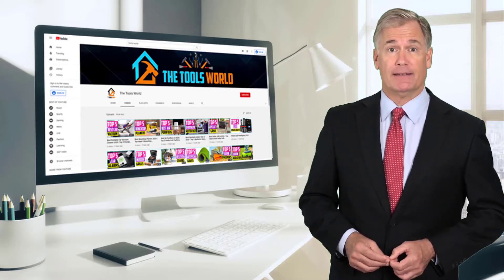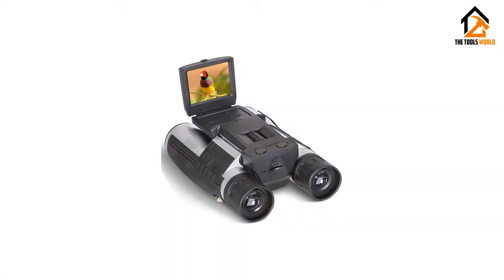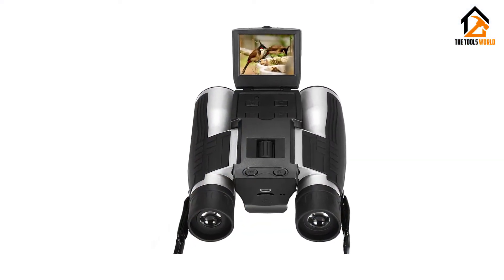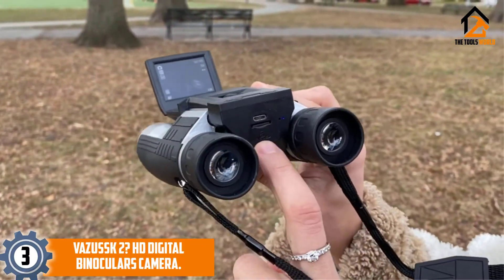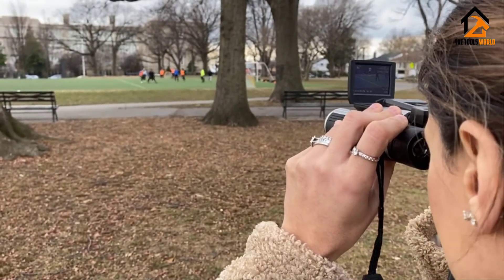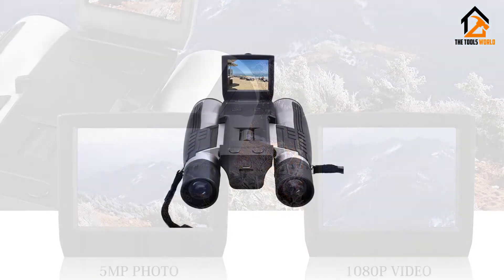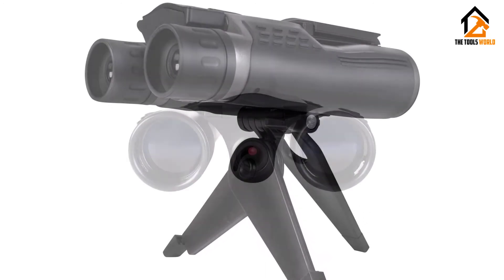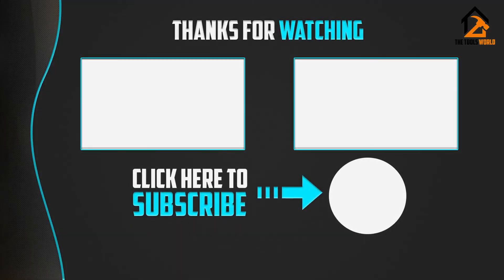Best Digital Camera with Telescopes [Top 5 Picks]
▶️ In This video, We recommended the top 5 best Digital Camera with Telescopes

▶️ 5. Ansee Digital Binoculars Camera.

▶️ 4. Eoncore 2? LCD Display Digital Camera Binoculars.

▶️ 3. Vazussk 2? HD Digital Binoculars Camera.

▶️ 2. CamKing FS608 720P Binoculars Camera.

▶️ 1. Vivitar VIV-CV-1225V 2-in-1 Digital Camera.

Are you Searching for the Best Digital Camera with a Telescope? So now you are in the right place for getting the valuable info on Digital cameras with Telescopes.

In this video, we shortlisted the top 5 Best Digital Camera with Telescopes on the market in 2020. We made this list based on our personal opinion. After performing our research based on their price, quality, durability, brand reputation, and other related issues we ranked them with no particular request or influence.

We have tested each Digital Camera with Telescopes and tried to include in-depth information on Digital Camera with Telescopes in our Video which will be enough to fulfill all of your needs. We recommended The Top 5  Digital Camera with Telescopes In this video. All of them are maintaining quality. If you want to buy a Digital Camera with Telescopes, we think this list will be very helpful to you.

We hope you like the Digital Camera with Telescopes we selected for this year. If you have any questions related to the Digital Camera with Telescopes which are listed here, please leave a comment down below and we will get back to you as soon as possible.